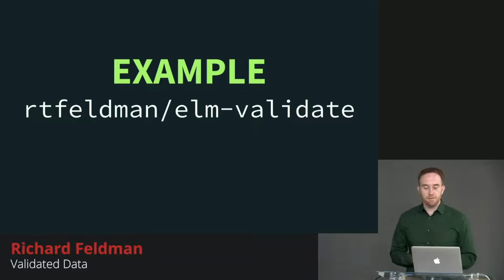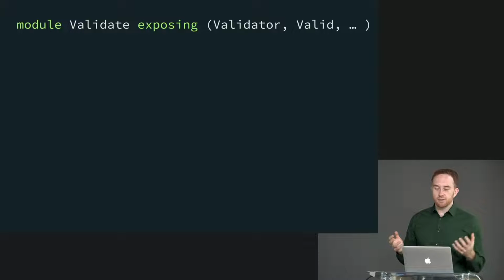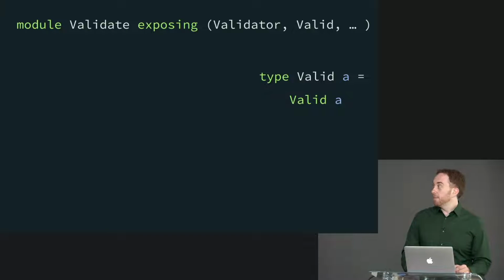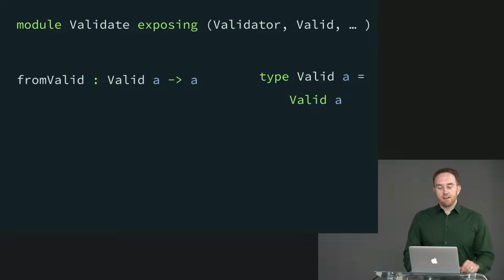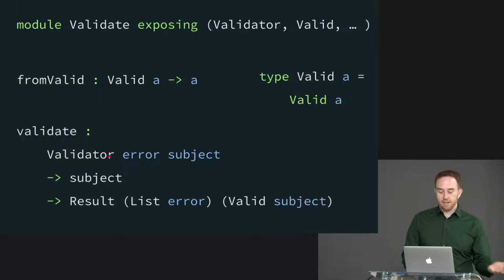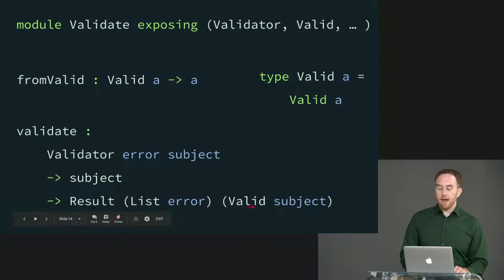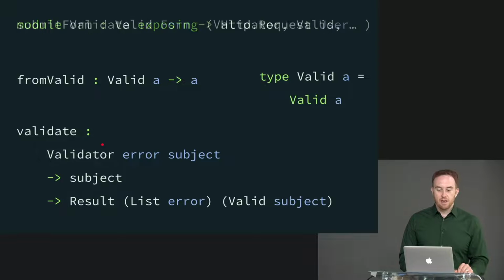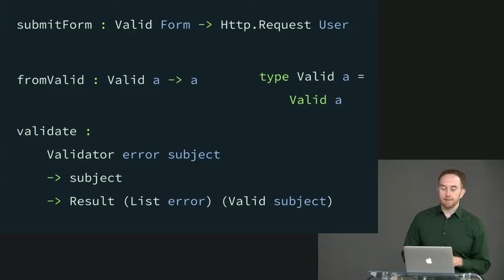3 Validated Data